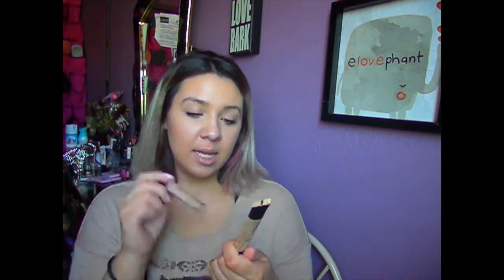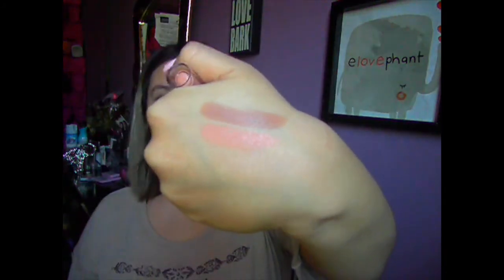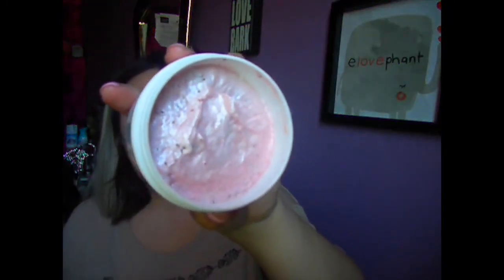February FAVORITES 2015❤️ | jasminemenji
Juice organics: free of parabens, petroleum,propylene or butylene glycol, sodium lauryl sulfates, pesticides, phthalates, artificial dyes or synthetic fragrances. NOT tested on animals!!